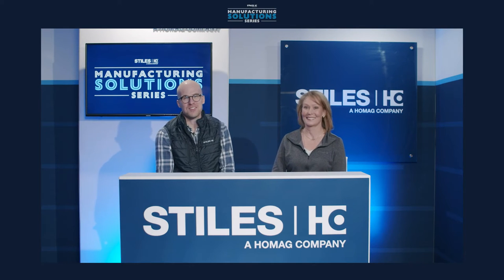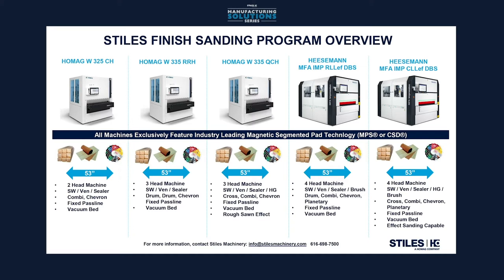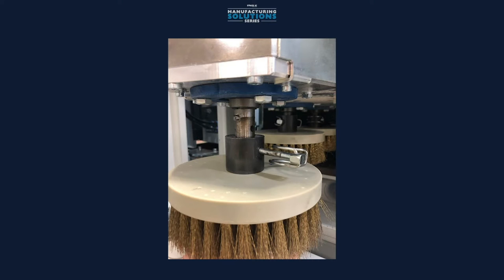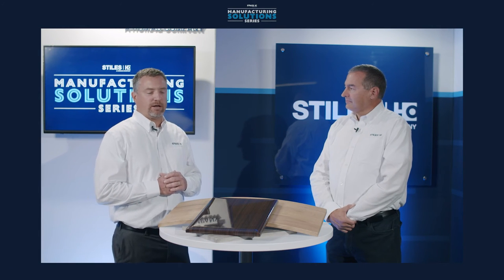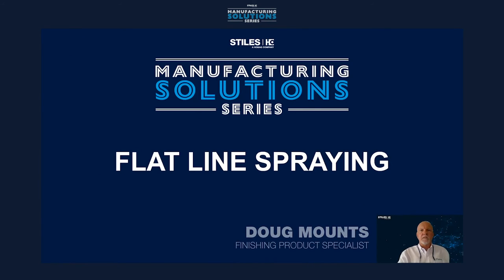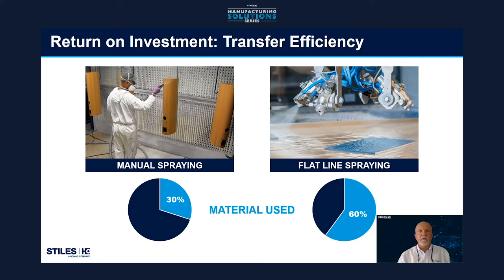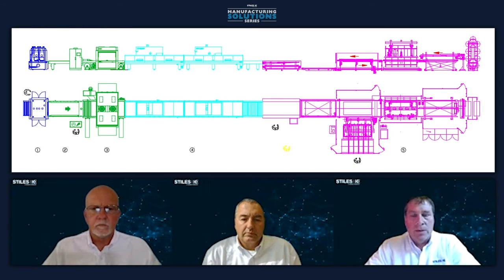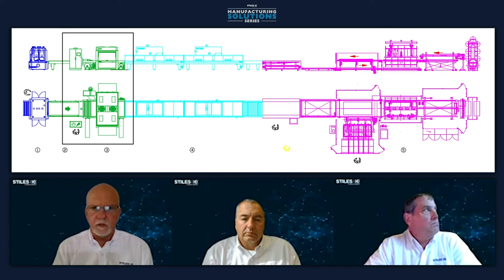"Discovering Surface Technologies" – Manufacturing Solutions Series - Episode 4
A workpiece isn’t complete and ready to ship until the surface is exactly as the customer wants it to be. Meeting customer demands, while balancing the complex formulas that go into proper sanding and finishing can be a challenge. We’ll share the latest technology, applications, and trends within the sanding and finishing industry to help you expand your knowledge and support your needs.